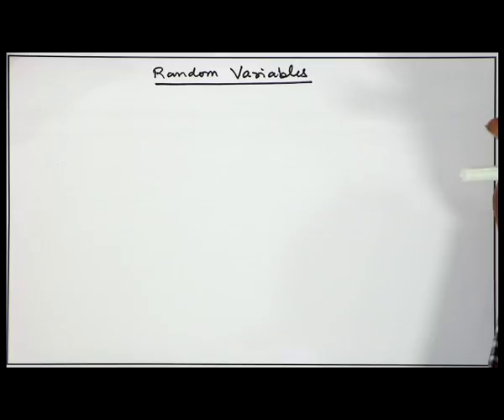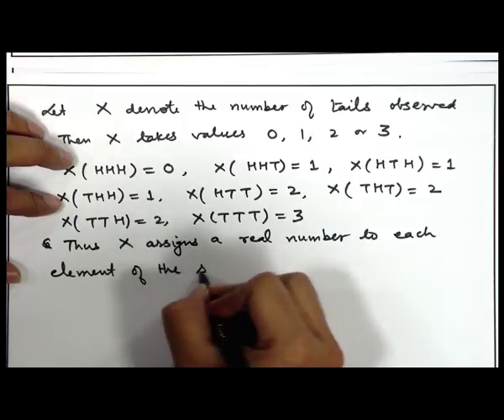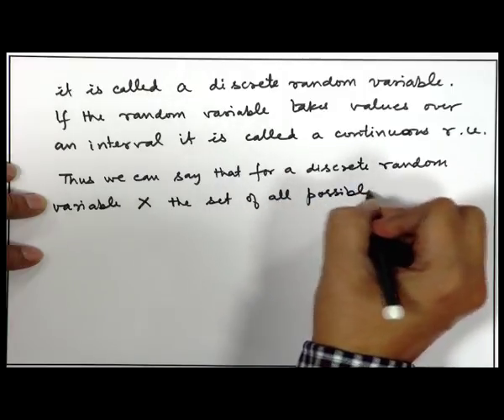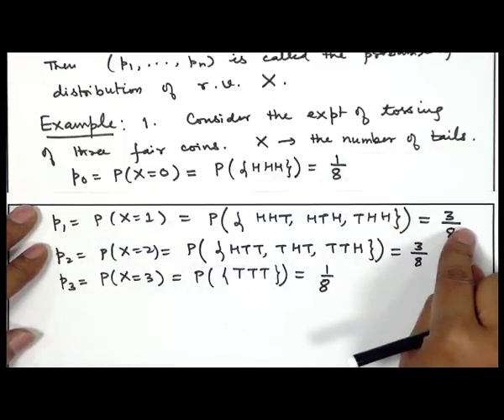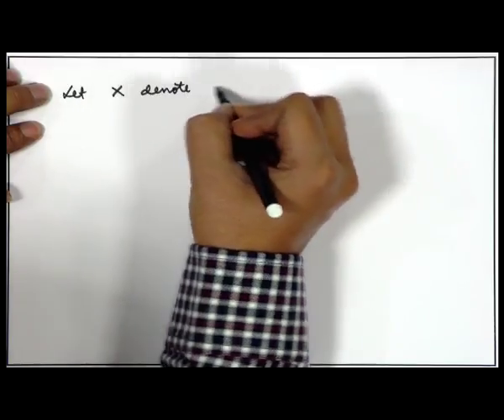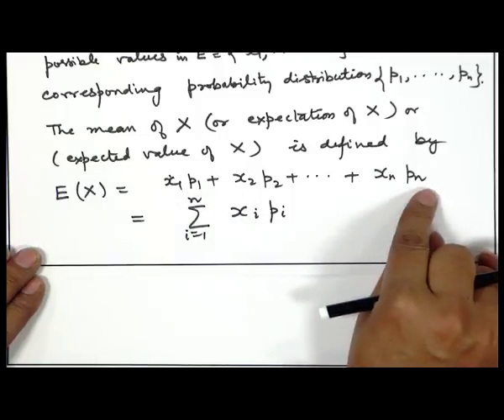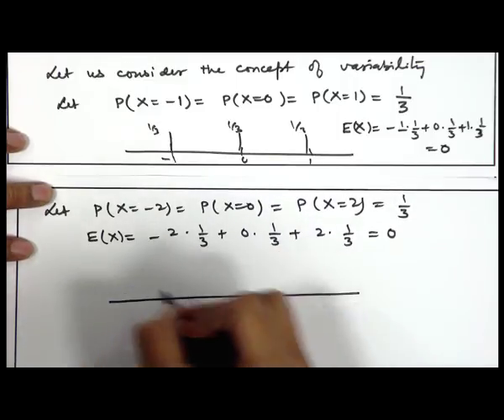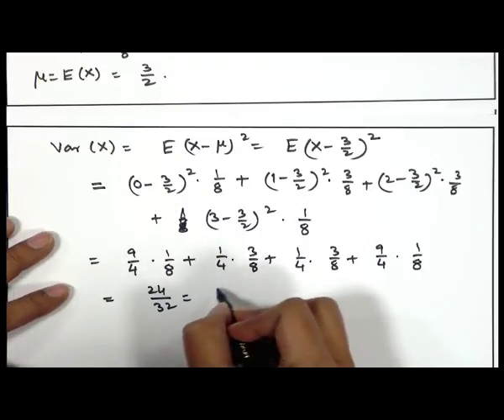Probability -7 (CH_21)